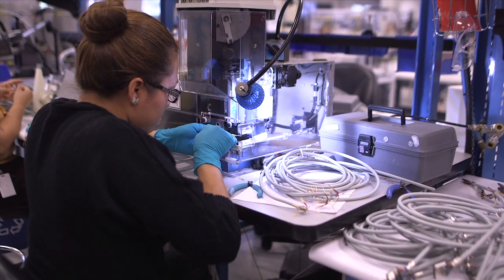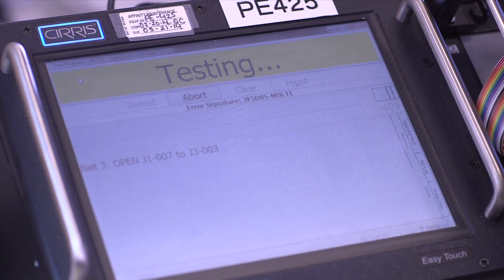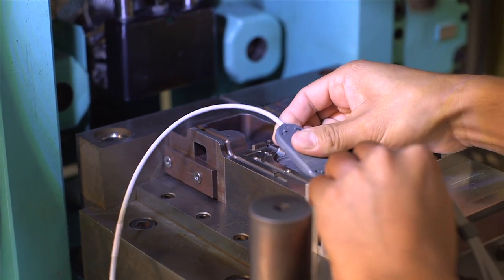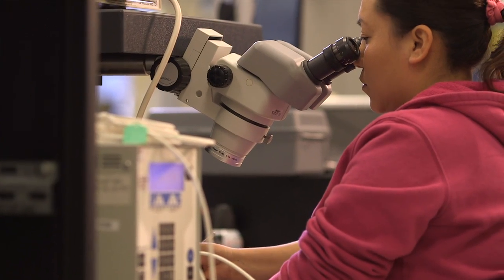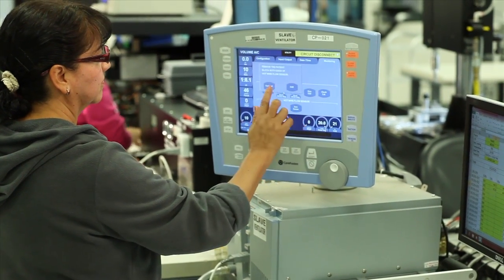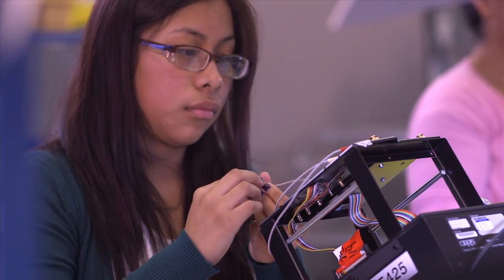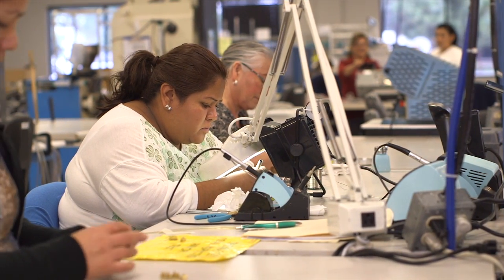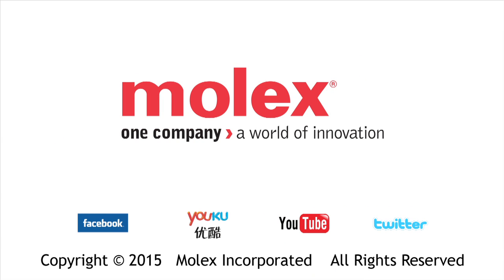Molex - Medical Capabilities - Specialty Manufacturing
Molex's proprietary designs and manufacturing processes allow us to encapsulate both passive and active electronics into durable and functional interconnect assemblies. These extremely durable cable assemblies are used in patient wearable monitoring devices.